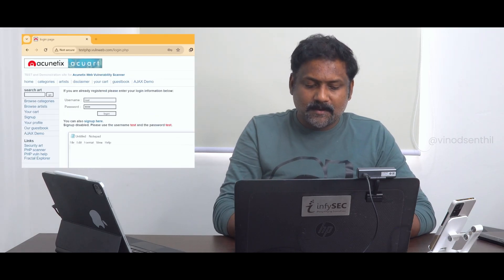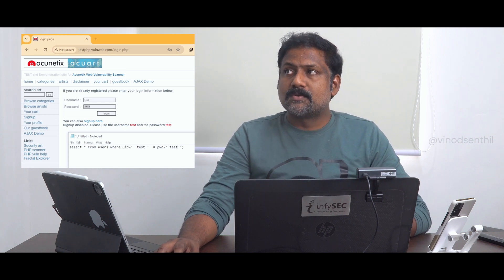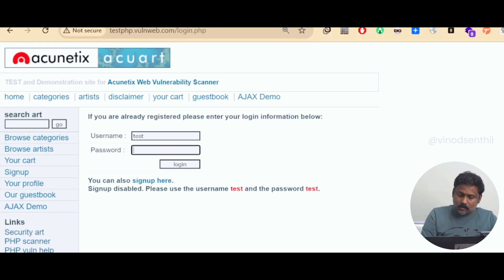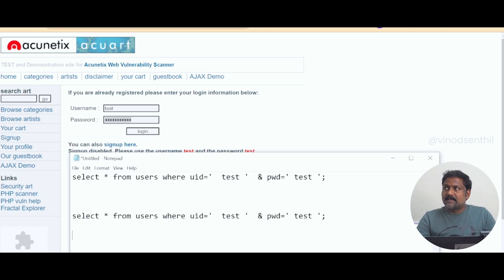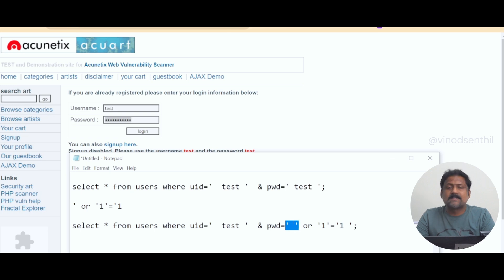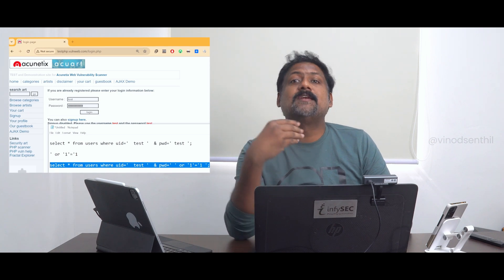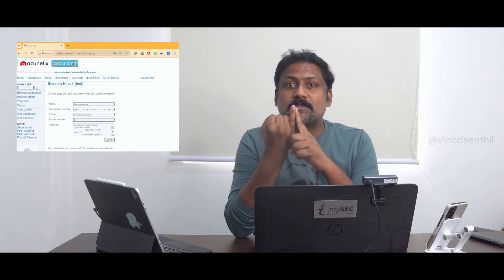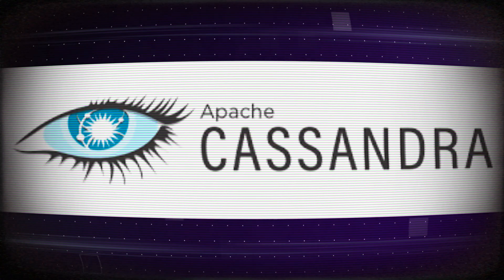SQL Injection Attack: Infiltrating Password Protected Databases| Part-1 -Vinod Senthil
In this episode, we delve into the intriguing world of SQL injection attacks, specifically focusing on how attackers clandestinely breach password-protected database servers using privileged queries. Join us as we uncover the methodology behind this sophisticated attack and gain valuable insights into the vulnerabilities that can be exploited.

Don't miss this in-depth exploration that reveals the intricate workings of SQL injection attacks and the potential risks they pose to online security. Learn about identifying vulnerable web pages, exploiting login forms, and bypassing authentication requirements to gain unauthorized access to sensitive databases.

Engage with us in the comments section to share your thoughts, questions, or experiences related to database security and cyber threats.

Let's navigate the realm of cybersecurity together and fortify our knowledge to safeguard against looming online threats.

so that you don't miss any updates :)